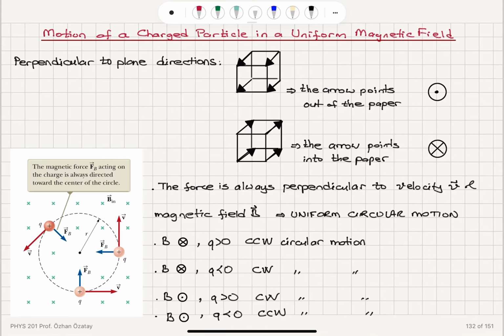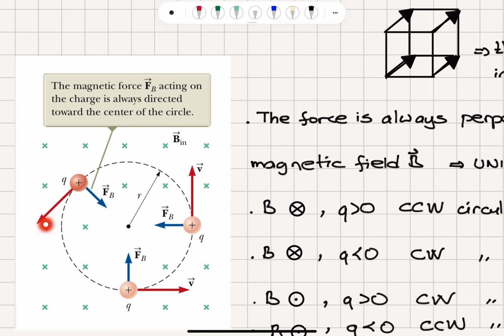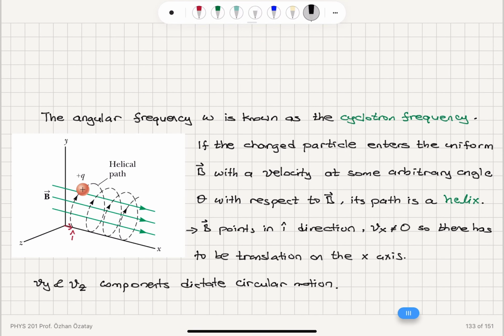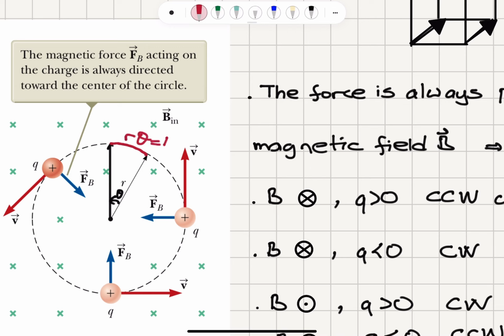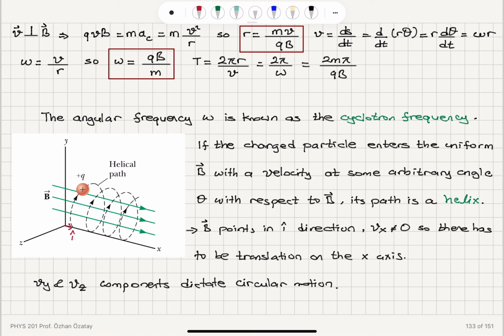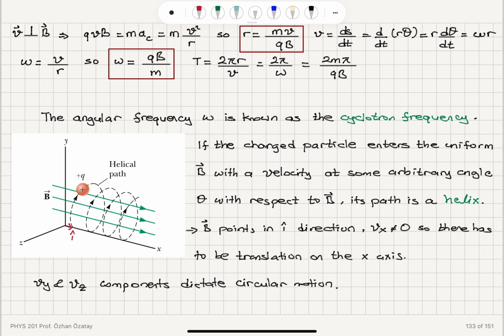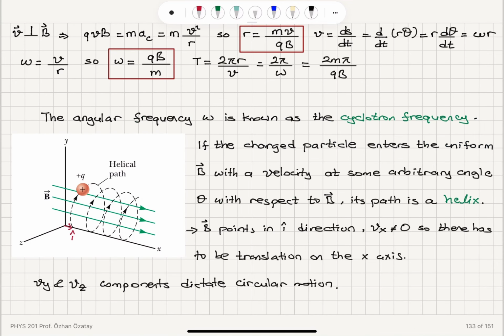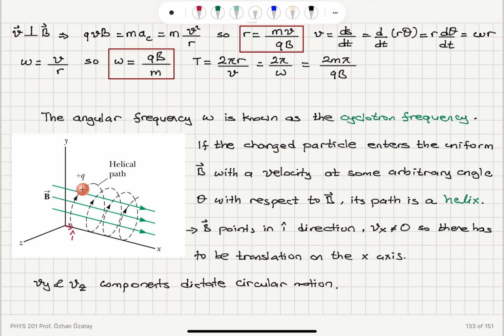Week 6-4 Motion of a Charged Particle in a Uniform Magnetic Field